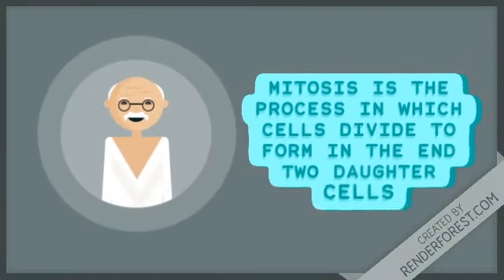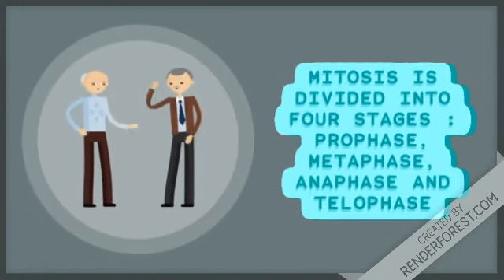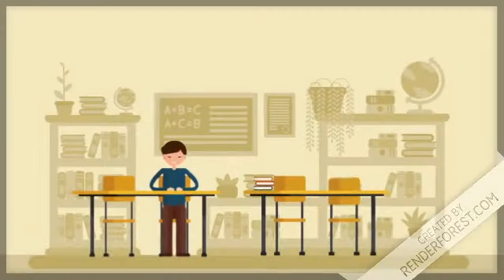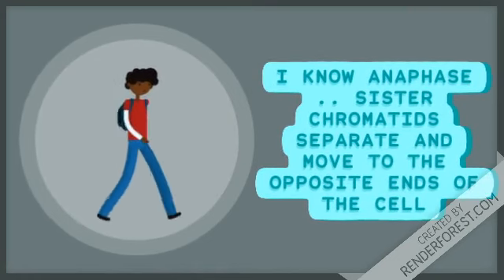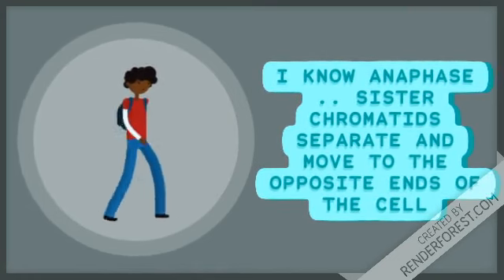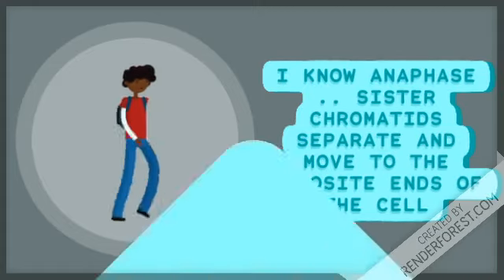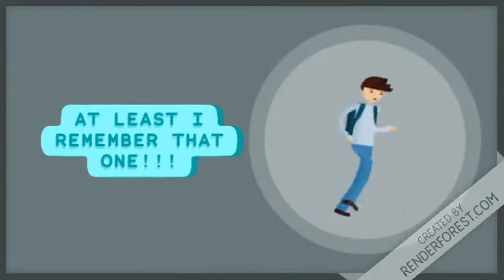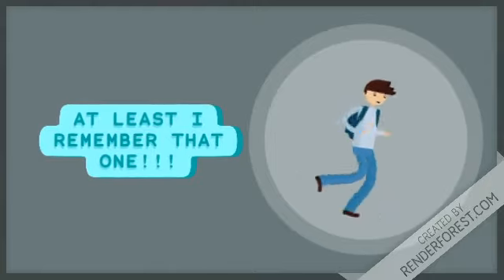A SONG ABOUT MITOSIS / WITH ANIMATIONS!!!!!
Another upload on mitosis. Enjoy it to the fullest and feel free to recommend it to friends and family that might be in need of them.